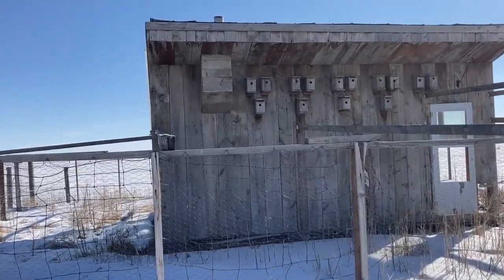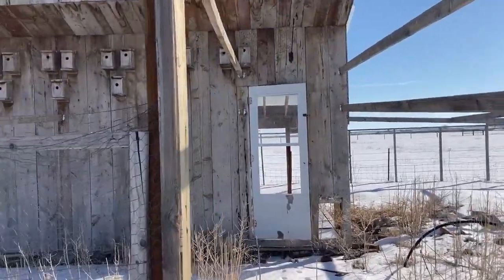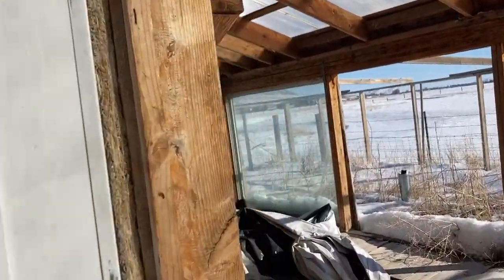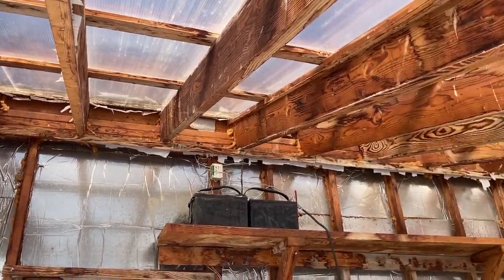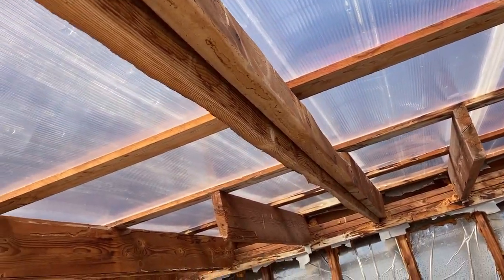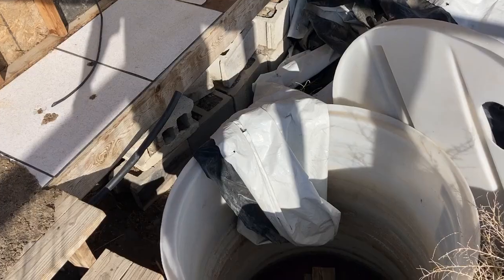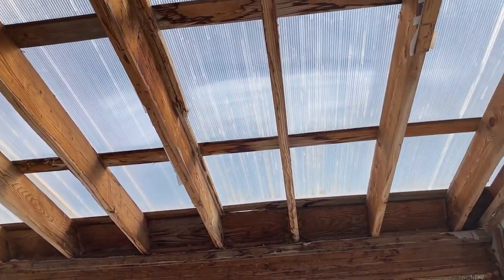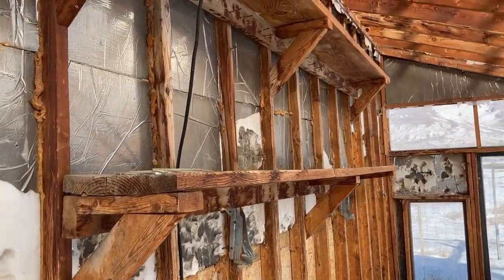An explanation of why I use multi-layer polycarbonate on all my greenhouses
This video discusses some of the tests I've done with various types of glazing before deciding on using 4-layer polycarbonate for all of my commercial greenhouses.